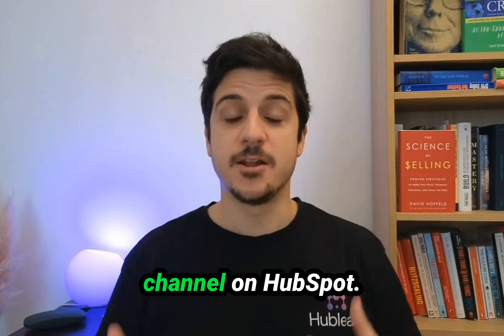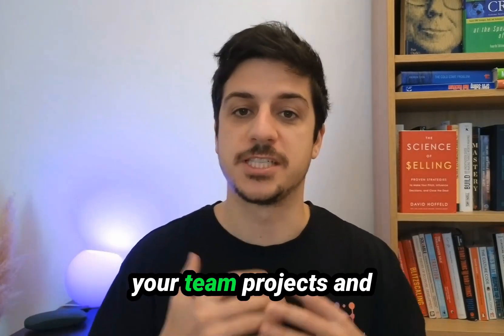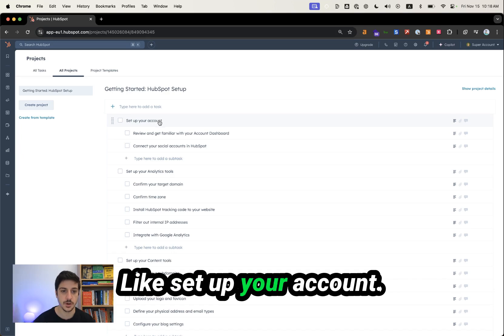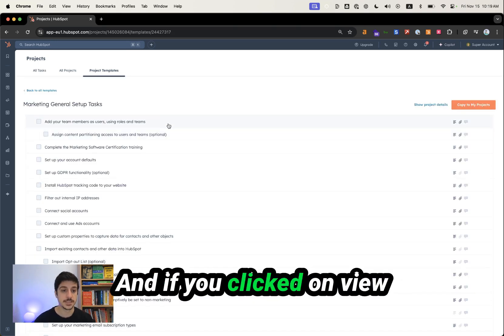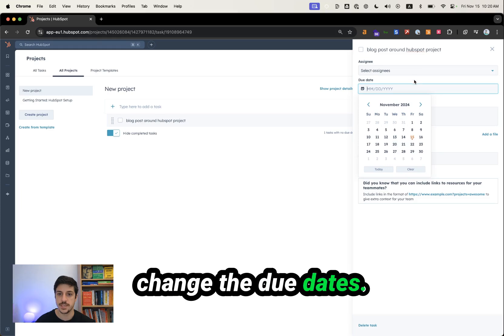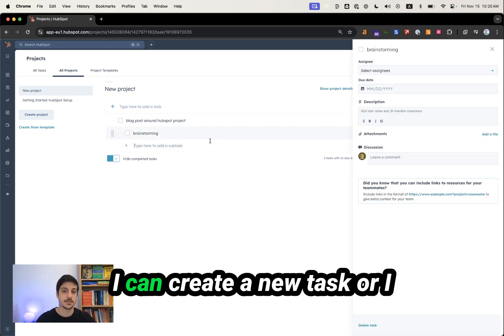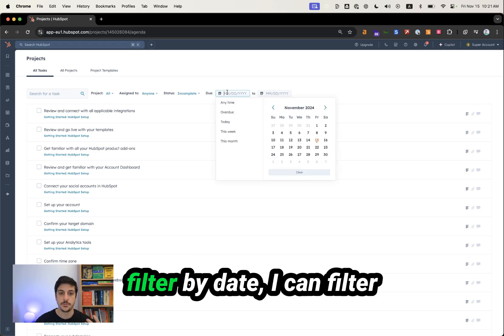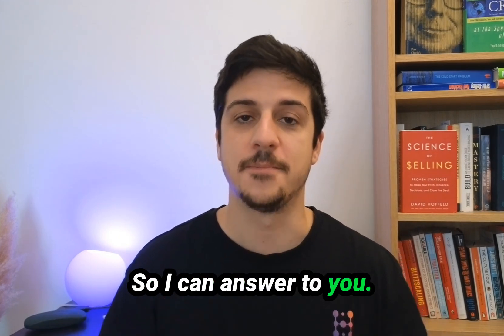How to use projects in HubSpot | 59-Second Tutorial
Master Project Management in HubSpot: Step-by-Step Guide

In this tutorial, learn how to effectively use HubSpot's project management features. The video covers how to create and manage projects, set up tasks and sub-tasks, use templates, assign team members, set due dates, and include descriptions and comments. Follow along to streamline your project management process in HubSpot.

00:00 Introduction to HubSpot Projects
00:40 Navigating HubSpot Projects
00:58 Creating and Managing Tasks
01:11 Using Templates for Projects
01:51 Customizing and Assigning Tasks
02:37 Advanced Project Management Features
03:06 Conclusion and Further Learning

▬ Useful Links  ▬▬▬▬▬▬▬▬▬▬

  / bastien-paul-hublead